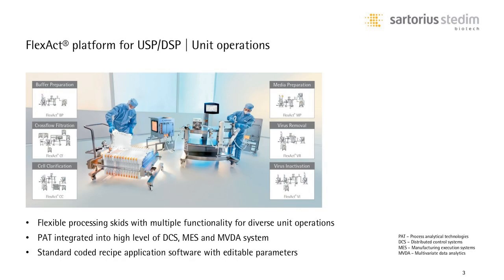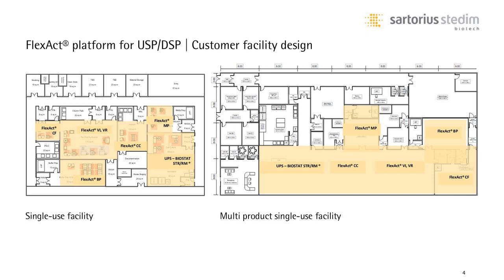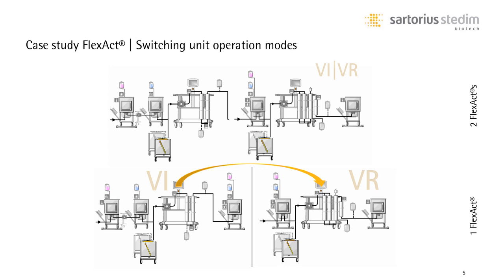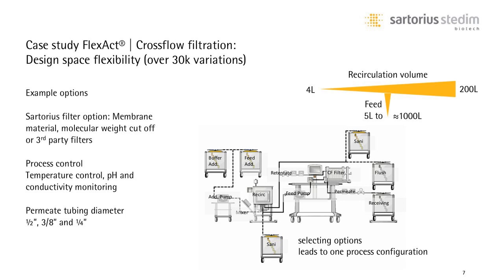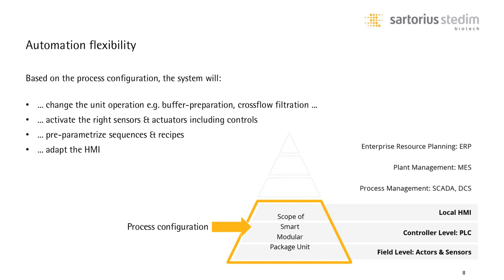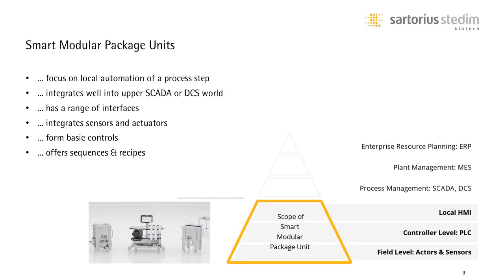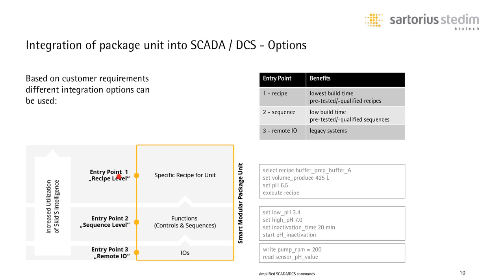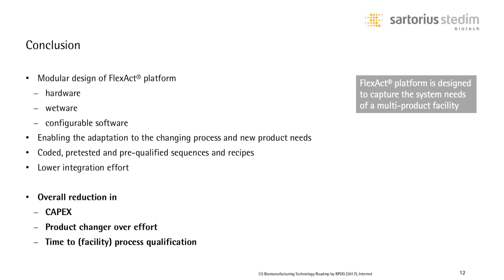Multi-Product Facility Realized by Modular Automation Platform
"Multi-Product Facility Realized by Modular Automation Platform" presented by Dr. Burkhard Joksch, Product Manager, Bioprocess Automation at Sartorius Stedim Biotech GmbH, and Dr. Stuart Tindal, Product Manager, FlexAct® Platform at Sartorius Stedim Biotech GmbH.